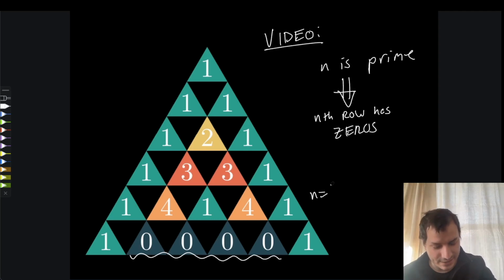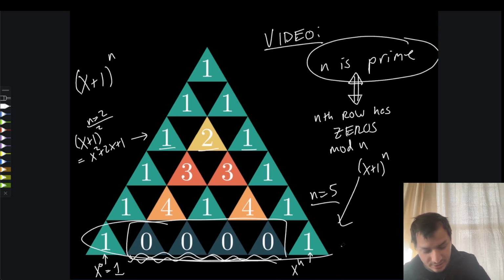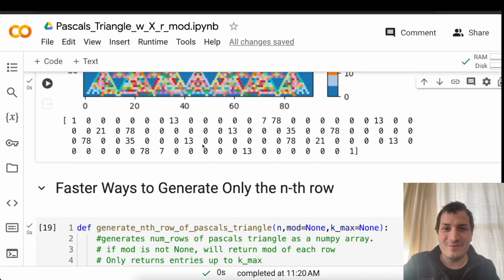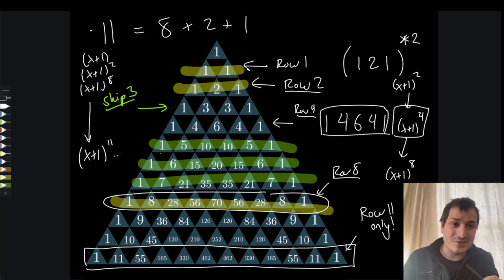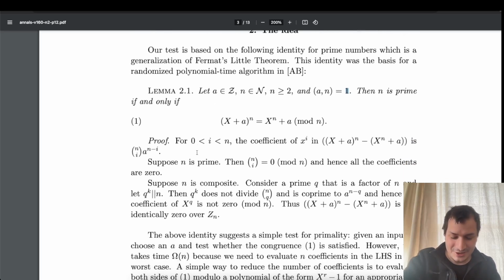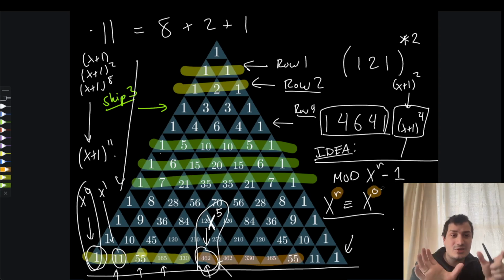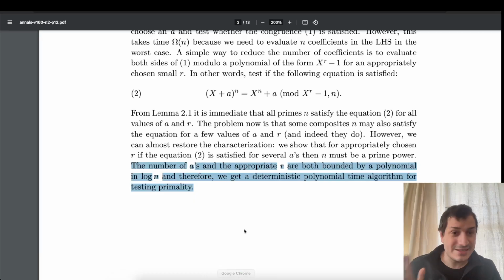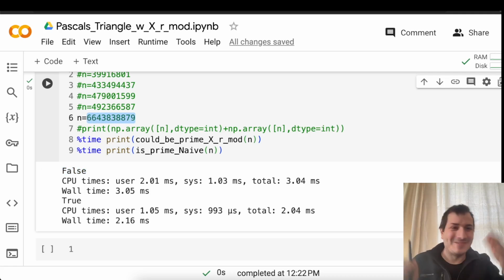The FAST trick to test if n is prime (with Python code) | AKS Primality Testing in poly(log n) time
00:00 - Pascal's Triangle Rabbit Hole
00:10 - Follow Up From Main Pascal's Triangle Video
01:36 - Annals of Mathematics Paper PRIMES is in P
02:30 - (X+1)^n = X^n+1 mod n is the same as 0s in Pascals Triangle
04:35 - Python Implementation of Pascal's Triangle
05:18 - Plot rows, test primes, generate faster
05:42 - Example Test if n=91 is Prime
06:30 - Faster way to generate the n-th row using log(n) convolutions
09:48 - is_prime_Pascal(28657) Generate nth row up to sqrt(n) and check zeros
11:26 - Algorithm is still O(sqrt(n)) which is too slow
12:49 - The genius idea of the paper: Reduce from n to r
15:08 - Mod X^r- 1 is the same as stacking numbers on top of each other to satisfy equation
18:08 - Simple Python implementation
19:47 - Full algorithm from paper Which r and a values need to be checked